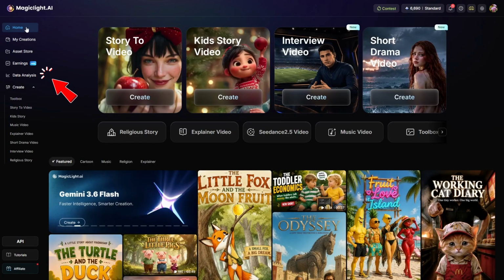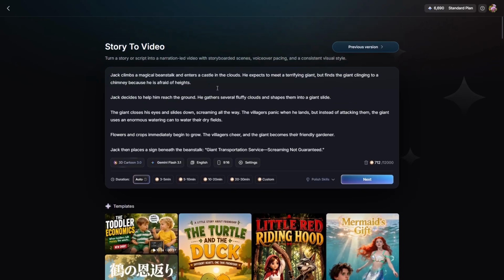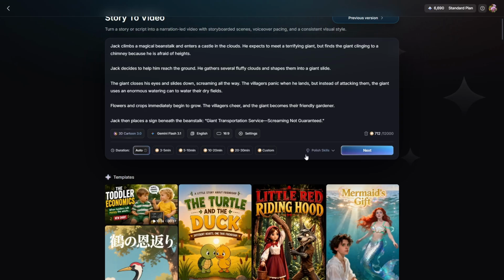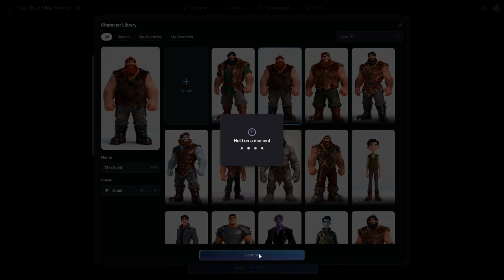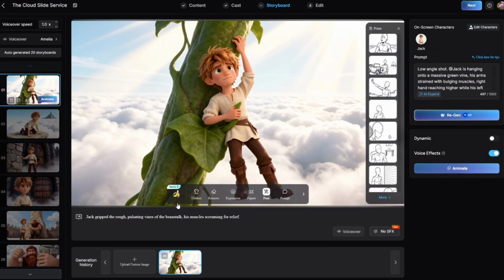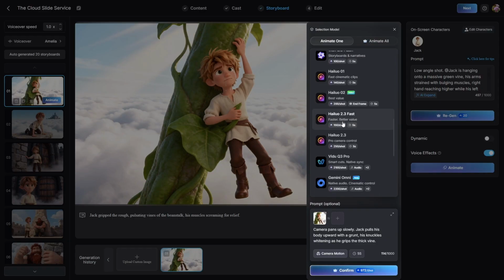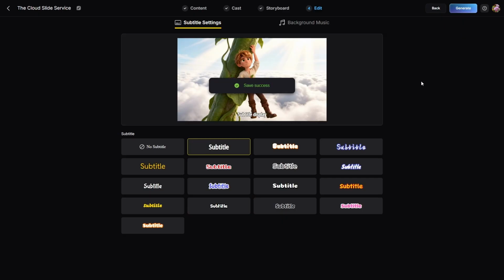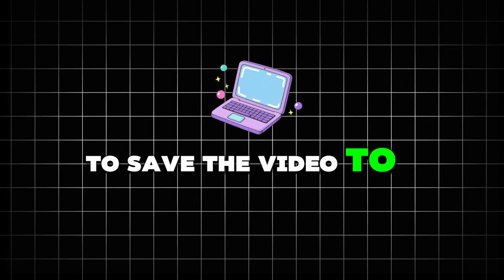I Turned a Short Story Into a Full Animated Video—Here’s How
🚀🚀 Turn your short stories into animated videos with AI

Want to transform a short story into a complete animated video? In this step-by-step tutorial, I’ll show you how I turned a simple story into a full animation using MagicLight.

You’ll learn how to set up your story, choose a visual style, create consistent characters, review and customize each storyboard scene, animate your images, add AI voiceovers and background music, edit subtitles, and export the finished video.

👉 ChatGPT

⏱️ Timestamps

Learn animated video creation by following Jack as he scales a beanstalk and builds a cloud ramp. See how to keep characters consistent.

This demonstration focuses on the practical steps of turning a short story into a visual project. If you are interested in storytelling animation, this walkthrough shows how to move from a simple concept to a functional scene. You will observe how to maintain character consistency while managing environmental elements like clouds and props effectively.

We break down the animation workflow used to construct the beanstalk scene from scratch. By focusing on character animation tips, you will learn how to manage transitions and maintain visual continuity throughout your short story projects. This approach helps creators build cohesive narratives without losing track of their primary subjects.

00:00:00 – Intro I Turned a Short Story Into a Full Animated Video
00:00:21 – Step-by-Step Tutorial
00:09:18 – Final Result & Outro I Turned a Short Story Into a Full Animated Video

❤️ Follow AI With Mia